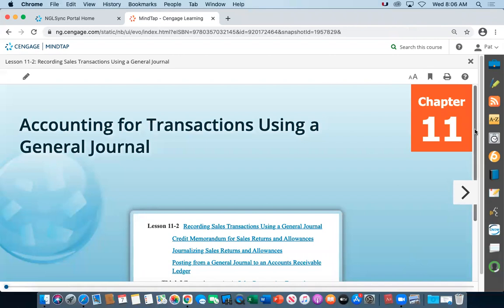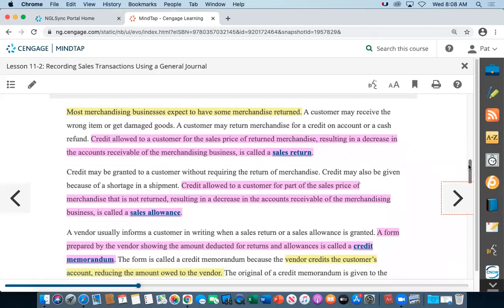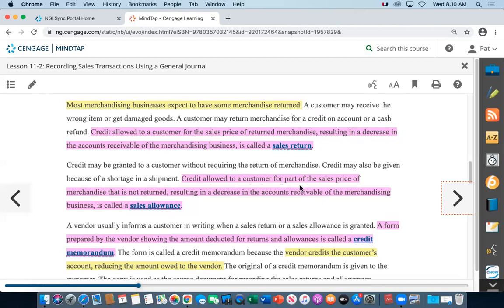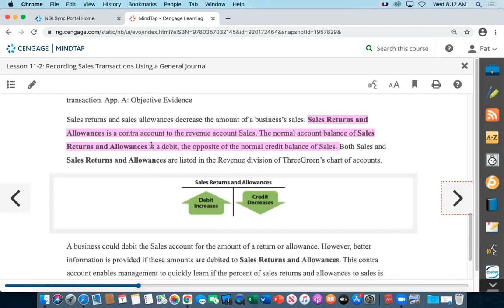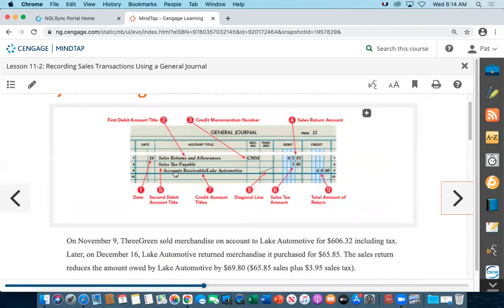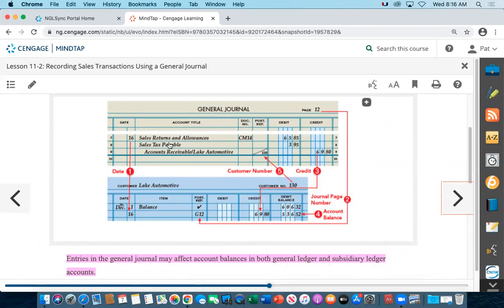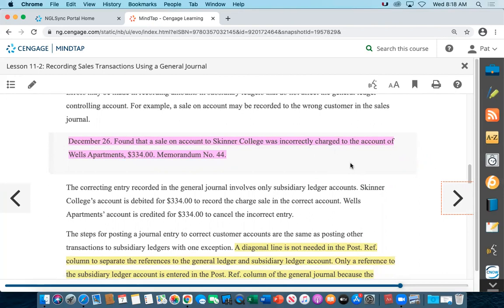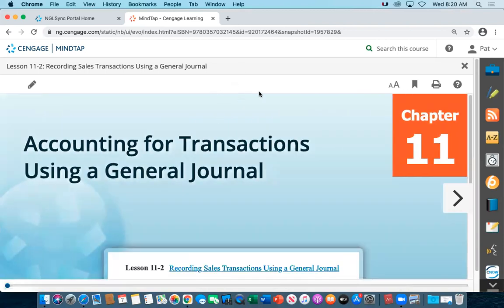11 2 Notes